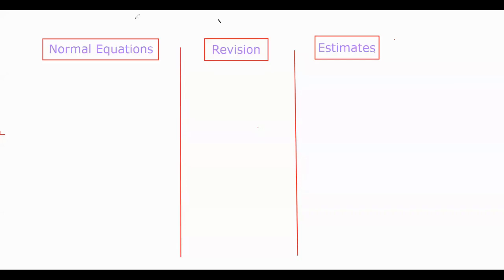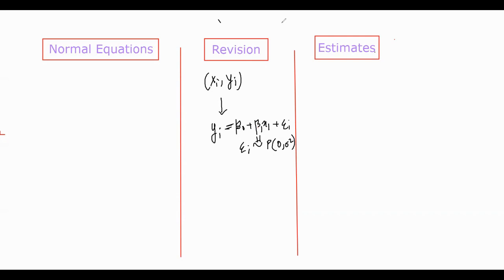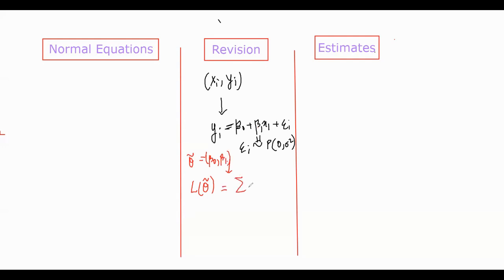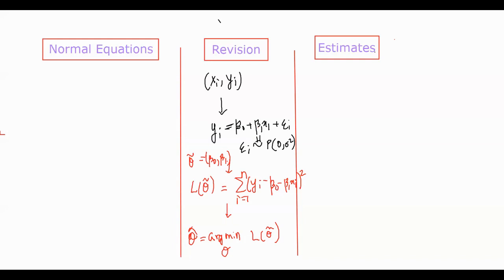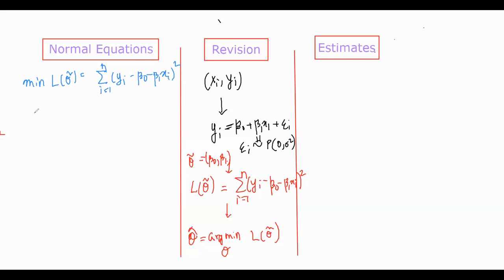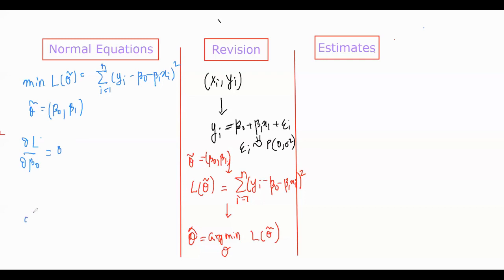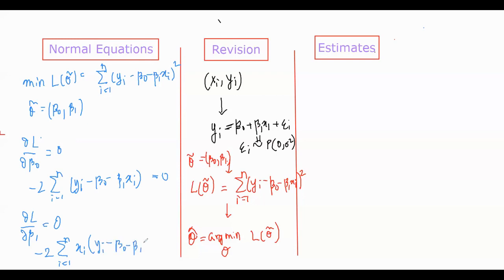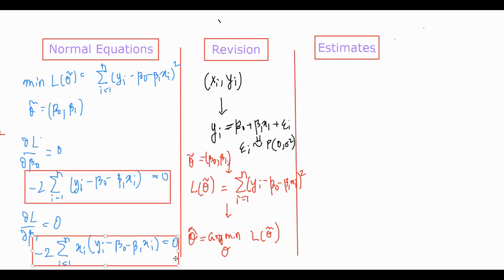Part 2 - Normal Equations and Beta Estimates | Simple Linear Regression | Cheenta Statistics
We describe the normal equations and the estimates and the solution we get from the Simple Linear Regression model and algorithm. This is part 2 of the Simple Linear Regression Series of the Cheenta Statistics Department.

Happy learning!